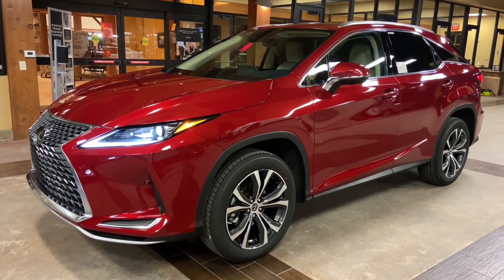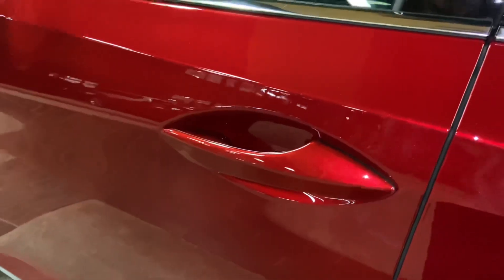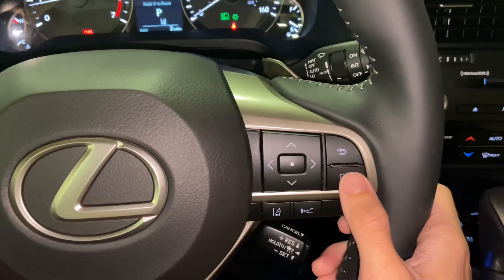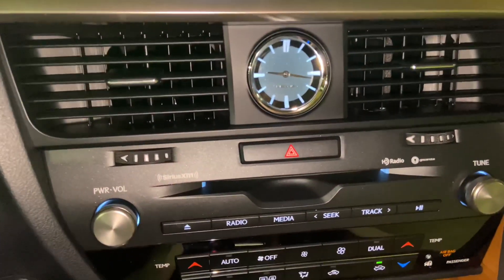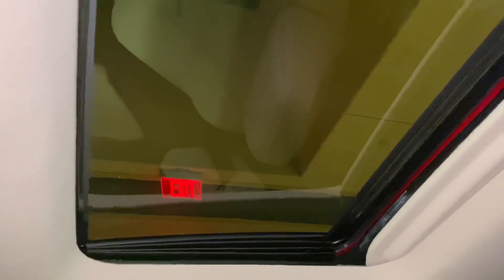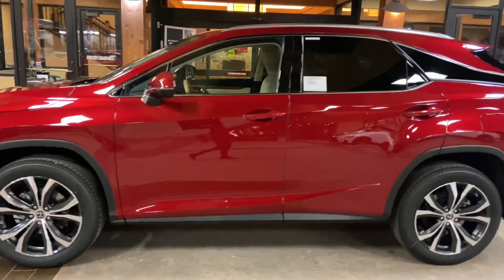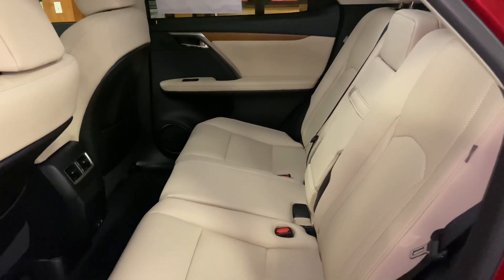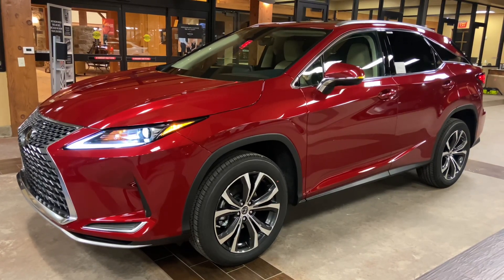2021 Lexus RX350 Walkaround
Check out the 2021 Lexus RX350 and all the features this car comes equipped with.